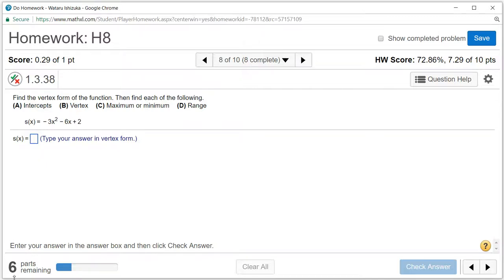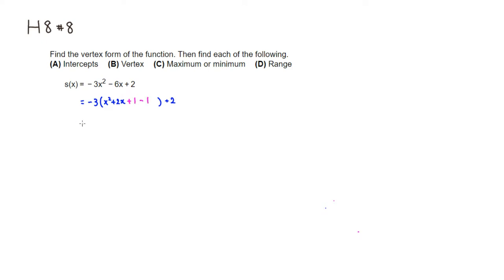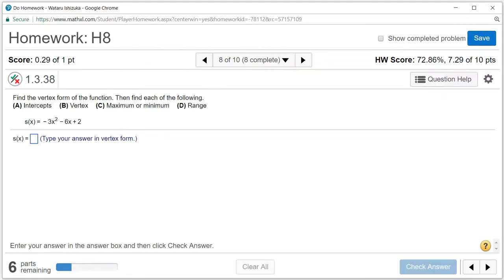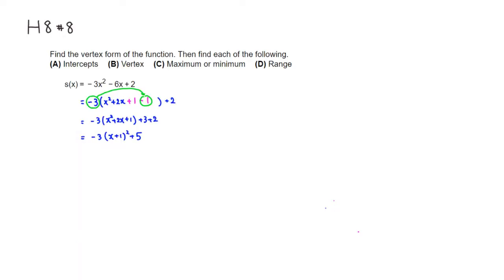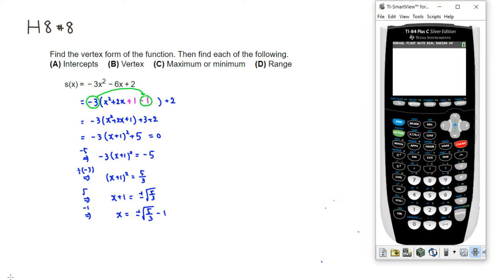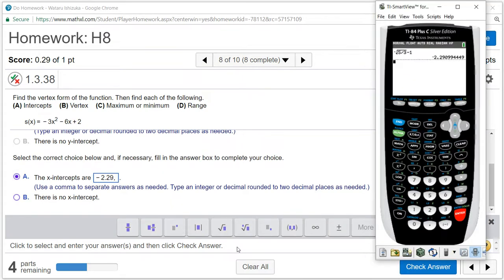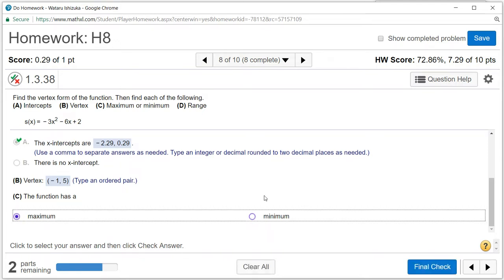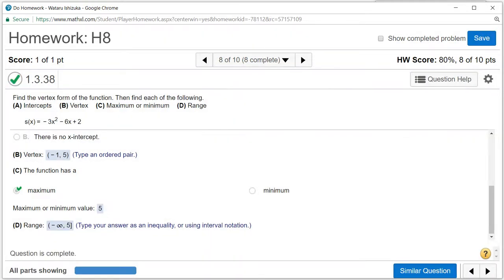Preparing for College Math H8 #8 (Summer 2017)